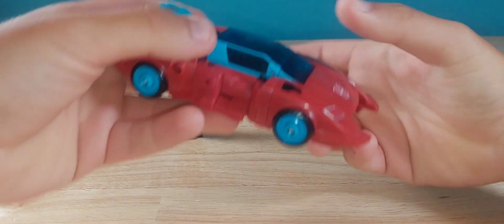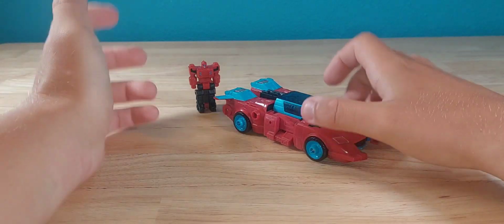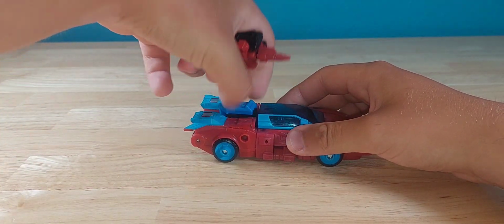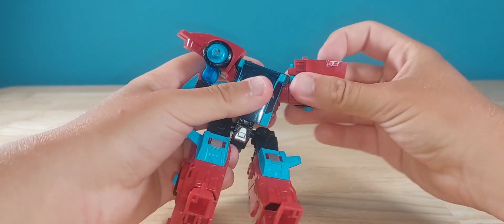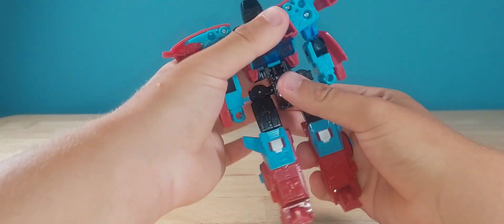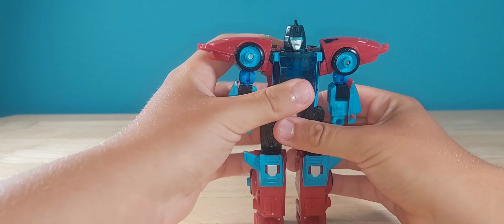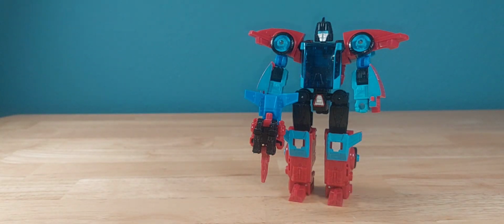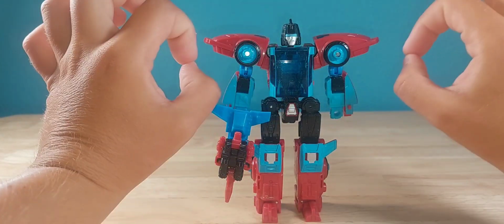When budget meets figure! Transformers Legacy Pointblank and Peacemaker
Hello there, today we are looking at Transformers Legacy Pointblank and Peacemaker!